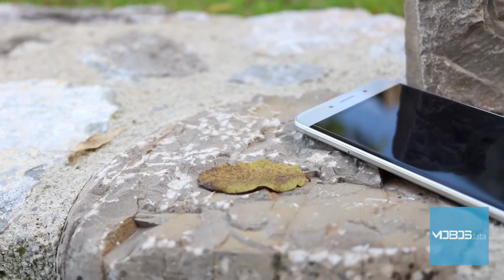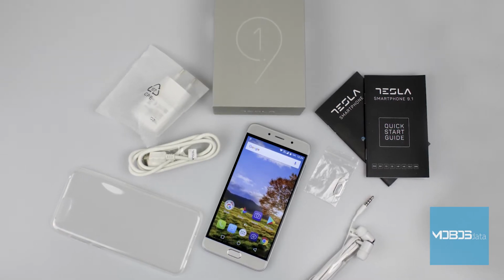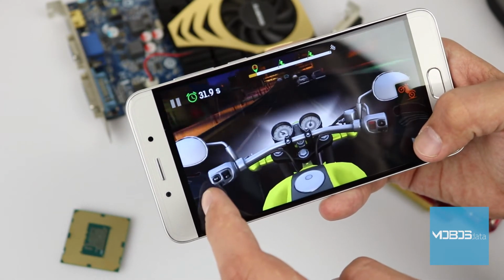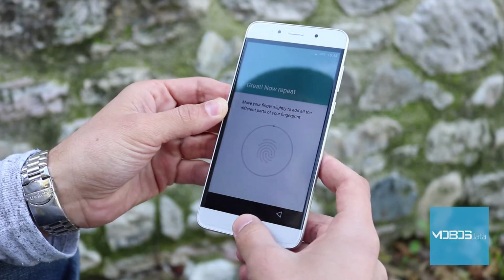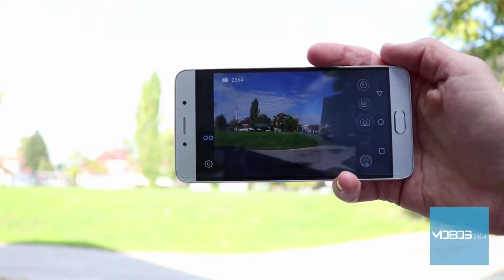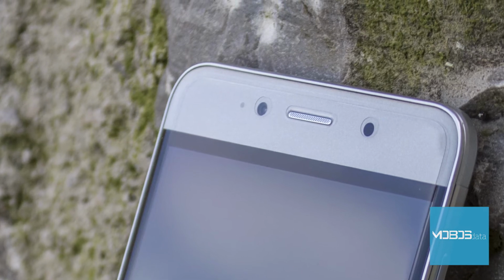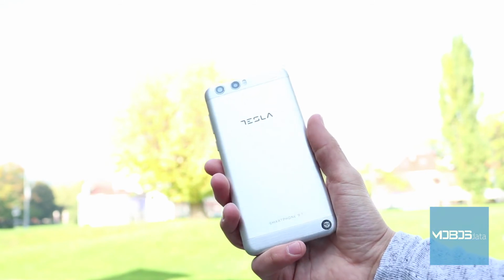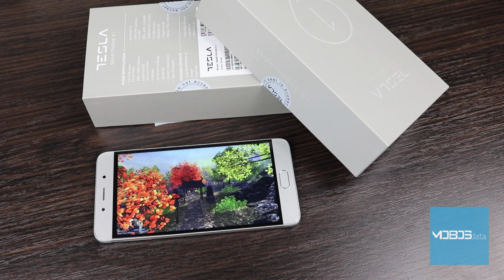Tesla SmartPhone 9.1 Review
We have tested Tesla SmartPhone 9.1. Take a look at our impressions, click show more!

Upon opening the Tesla SmartPhone 9.1, and finishing the testing of gaming performances, hard resetting and SIM card inserting tutorial, the MOBOSdata team dealt with a more detailed overview of what the Tesla SmartPhone 9.1 is capable of.
We have divided this test in several sections:

-introduction – that deals with the ranking of the Tesla SmartPhone 9.1 on the market, current offer of the same manufacturer, contents of the factory box, different versions and our first impressions

-display – the section that deals with the display of the Tesla SmartPhone 9.1, what technology was used to make it, how it copes with the competitors, color reproduction, sharpness and resolution

-hardware and operating system – that deal with these two integral parts of each modern smartphone. There you can find very detailed specifications of the Tesla SmartPhone 9.1, our opinion about performances of the device and details about the operating system

-camera – that goes into detail on how good the photos made by the Tesla SmartPhone 9.1 really are, which technologies were implemented and our experience when using the camera

-connectivity – that focuses on both wired or wireless connection options, as well as everything that is important to mention about the connections of the Tesla SmartPhone 9.1

-battery- that focuses of the battery implemented into the Tesla SmartPhone 9.1, its autonomy, charging time and all other battery parameters and

-final words – our team’s thoughts together with clearly stated ADVANTAGES/DISADVANTAGES of the Tesla SmartPhone 9.1

You can also compare up to four phone models at the same time on our

Reviews, specifications, news, comparisons and much more interesting content can be found

See you!